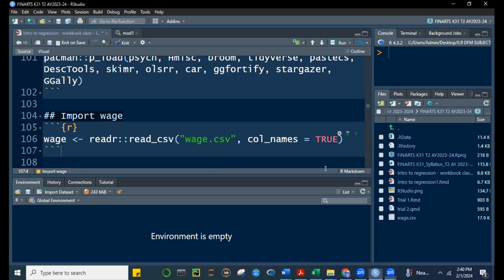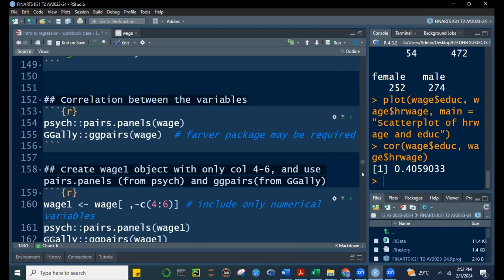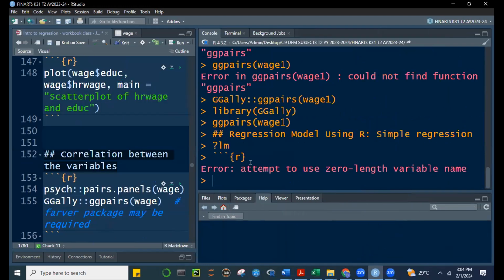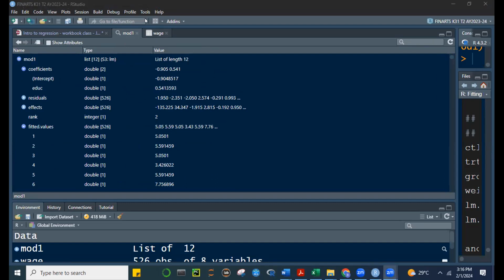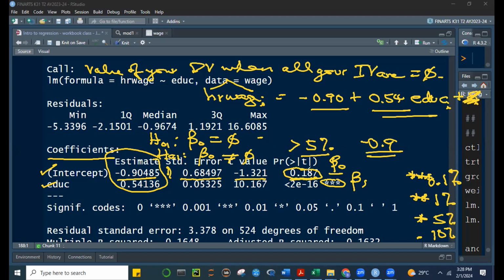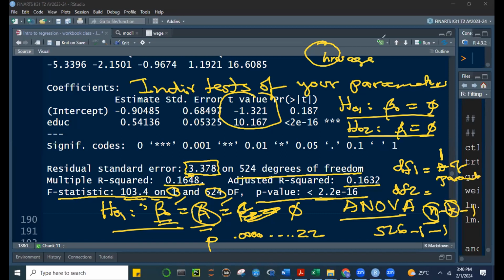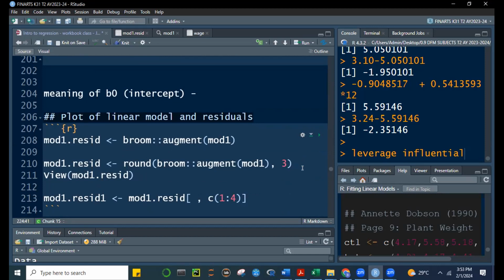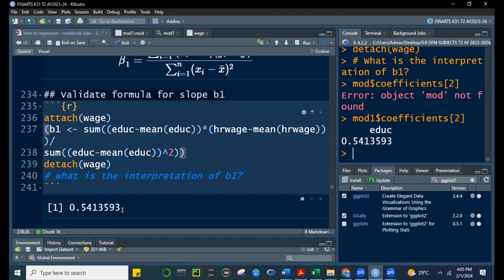FINTSAR Feb 1, 2024 Multiple Linear Regression